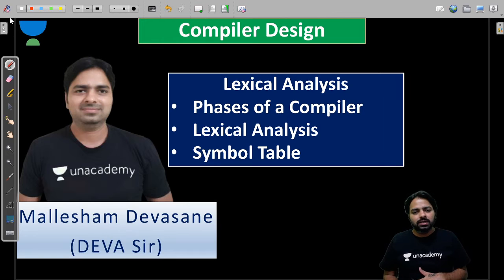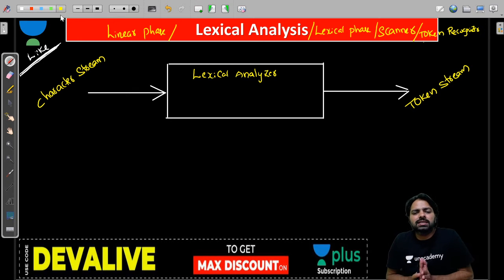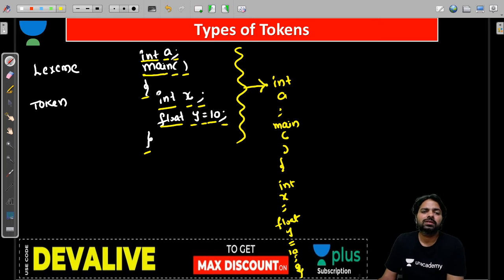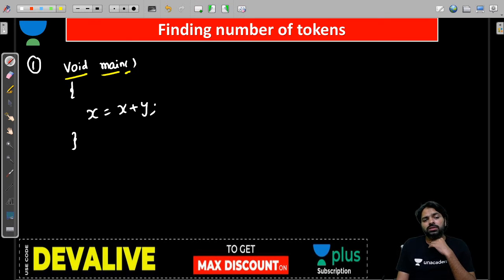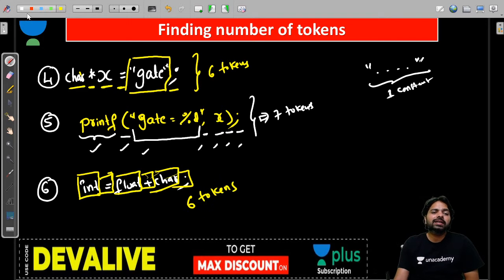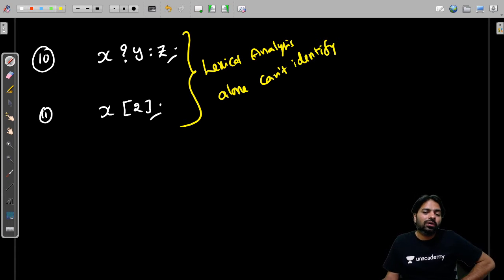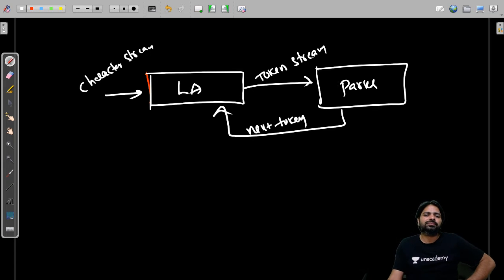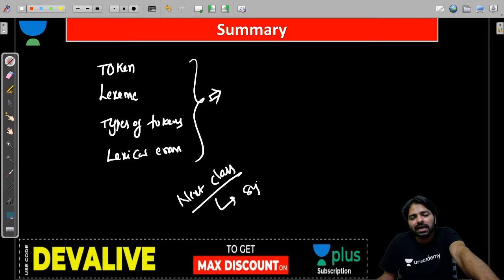Lexical Analysis | Compiler Design | Lec 3 | GATE CSE/IT 2021 Exam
In this live lecture, you will learn Compiler Design for GATE CSE/IT Exam. Mallesham Sir has covered Lexical Analysis from Compiler Design in this lecture.

1. One Subscription, Unlimited Access
2. Learn from your favorite teacher
3. Real time interaction with teacher
4. You can ask doubts in live class
5. Limited students
6. Download the videos & watch offline